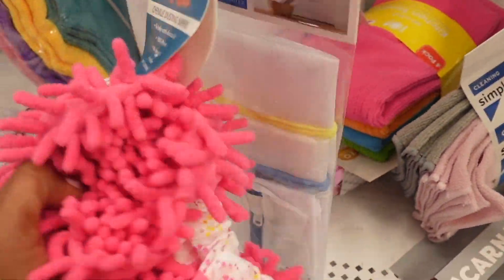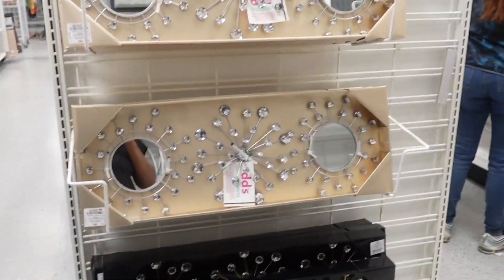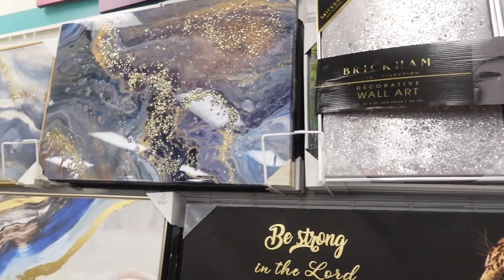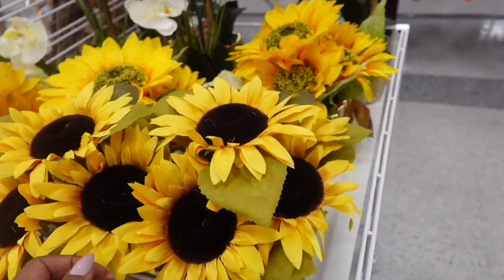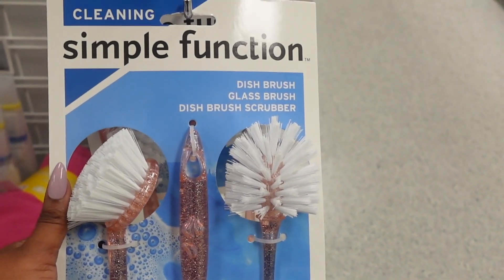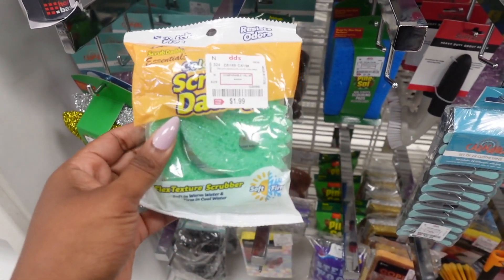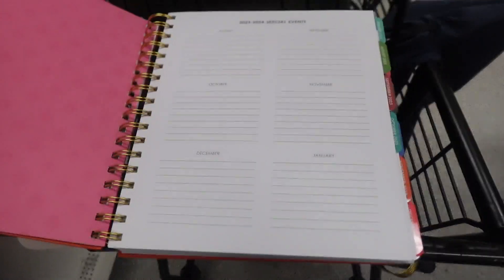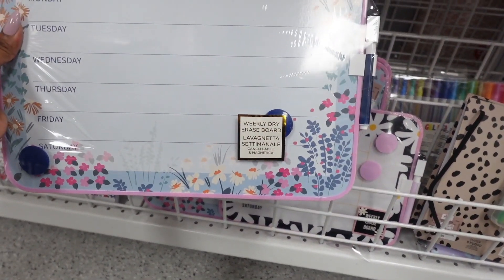DD’s Discounts!!| Browse with me🙋🏾‍♀️!!!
Hey y’all! ❤️ Its your girl, Dani! 🙋🏾‍♀️ Thanks for stopping by!!❤️

🛒Come with me to dd’s Discount!! Join me as I Browse the aisles of  DD’s Let’s see what’s new together! Also a little bonus!! I purchased some items from this Browse with me!

 Let me know if you see anything you like or have already purchased In the comments!

💕3 WAYS YOU CAN SUPPORT ME!!💕

1. Like this Video👍🏾
2. Comment❤️